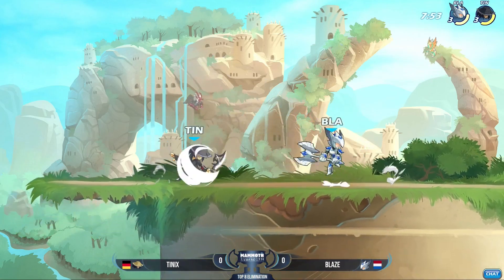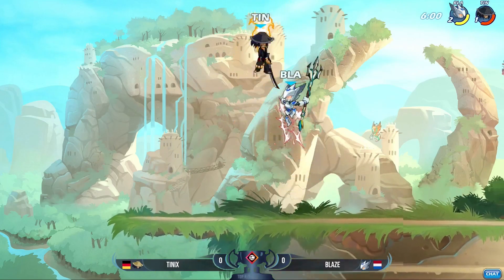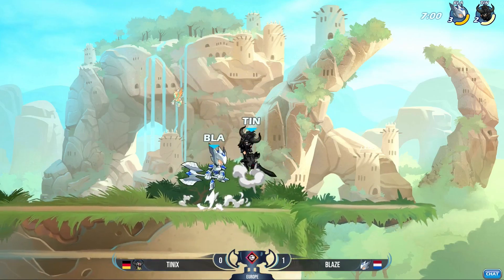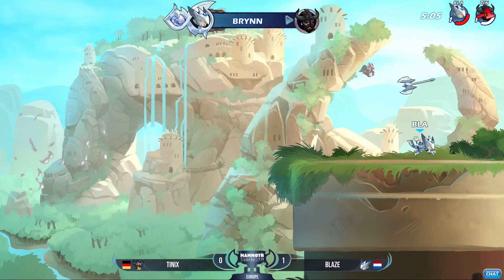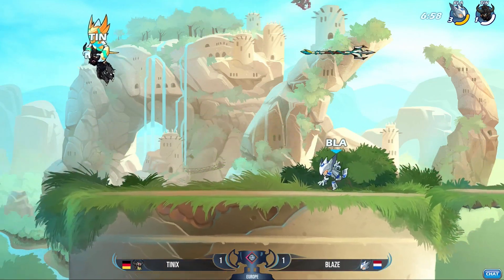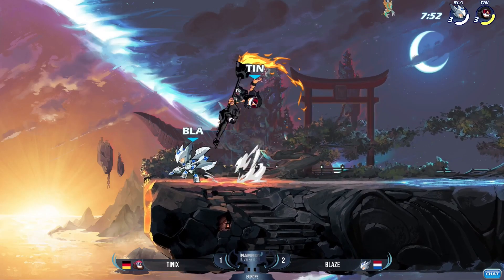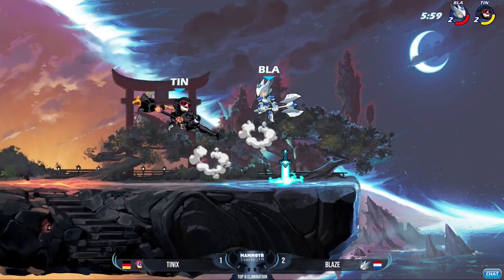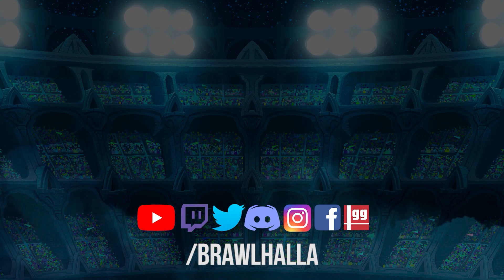Tinix vs Blaze - Top 8 - Mammoth Invitational 2021 - EU 1v1